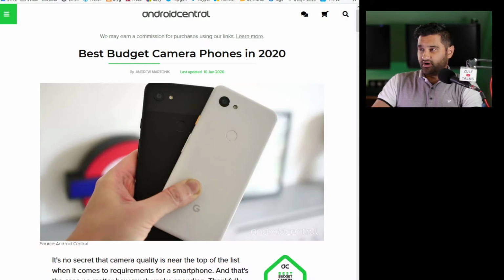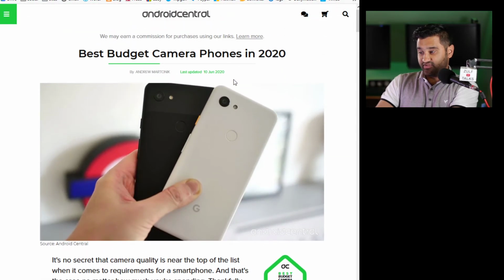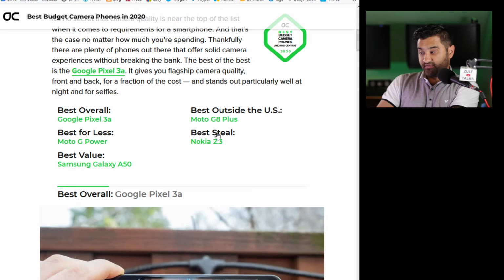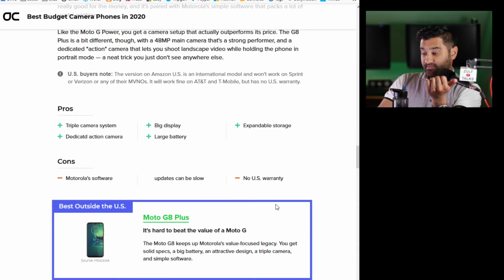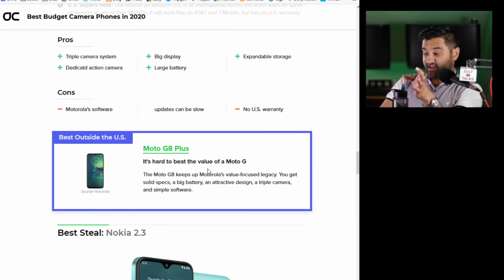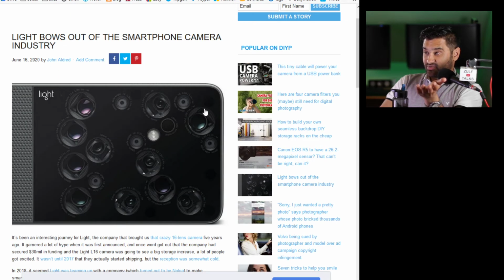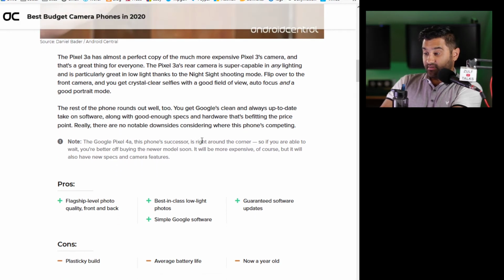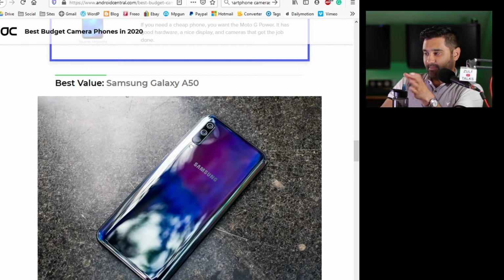Is it worth getting a Camera Phone in 2020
Get a free link to my resource list, which includes everything discussed in this video, here: Have you caught up on the last episode? Smartphone cameras have come a long way but should you be buying an expensive smartphone just for the camera?

We talk to guest Patrick from Silly Mundane about his phone journey.

hello and welcome to another episode of Zulf Talks photography today we're looking at best budget camera phones in 2020 so I was looking at some interesting articles and I thought you know what that's a good topic to look at because it's not all about DSLR cameras and mirrorless cameras and having really fancied lenses loads of people carry around mobile phones with them in their pocket every day and it's an easy option to get into photography it depends on what types of photos you're taking and today we're going to basically look at a few options and I'm going to talk to you about sort of price ranges and what makes a good camera in terms of mobile phone photography so I'm your host results and welcome to the show these cameras that we've been looking at recently are actually quite out there so the best overall performance seems to be the Google pixel 3a it's a flagship quality camera phone front and back it's a decent price considering what you're getting there and there's a few different options now so in the US you can pick up cameras you can pick up cameras outside of the US best outside of the u.s. seems to be the Moto G H Plus which is a camera that we've been looking at quite significantly so it's not loads of...